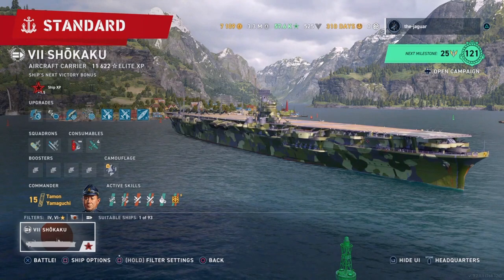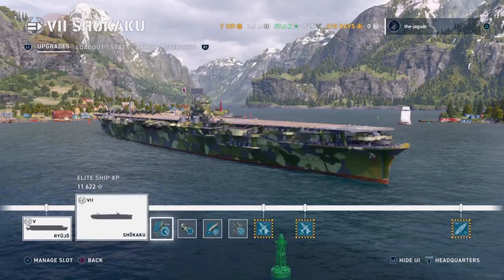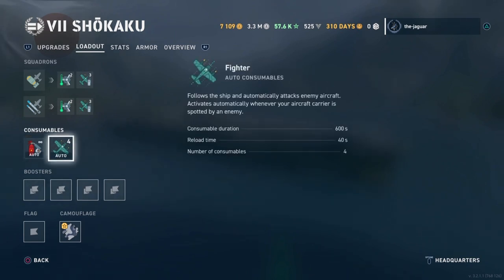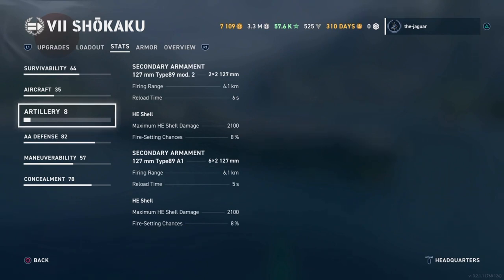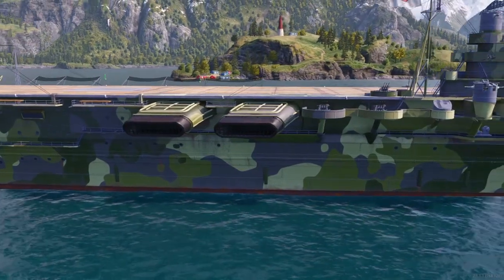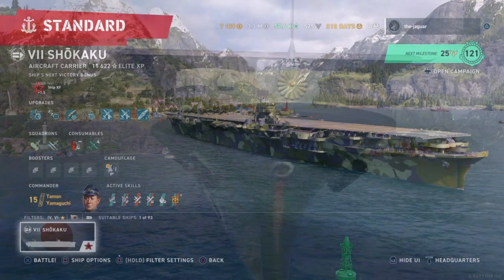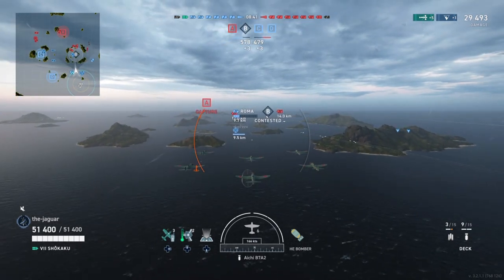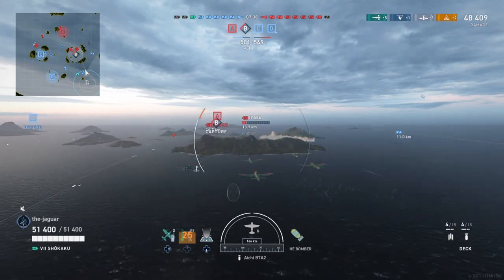IJN Shokaku "Soaring Crane" Tier 7 Aircraft Carrier | World of Warships Legends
The IJN Shokaku is a Tier 7 aircraft carrier in the game. The ship has great speed and armor, as well as the best carrier based aircraft in the game. See the setup of the ship and commander as well as a battle in Standard. In real life, the Shokaku was part of the 1st Air Fleet – a striking force that attacked Pearl Harbor on December 7, 1941.